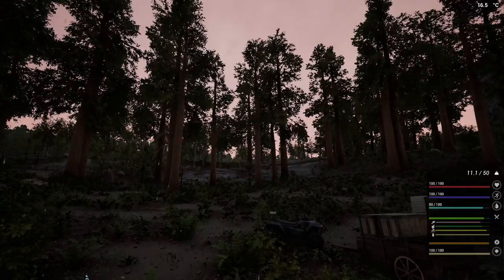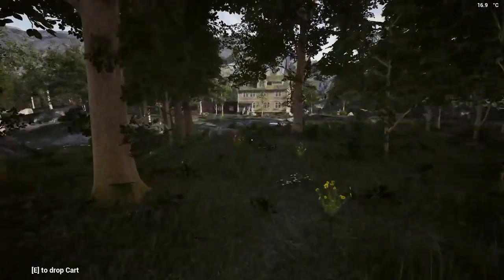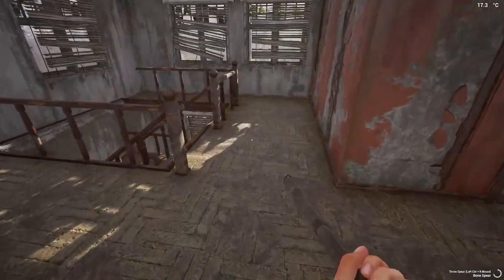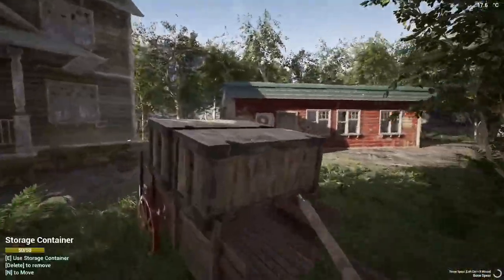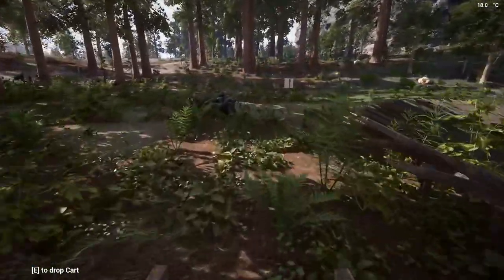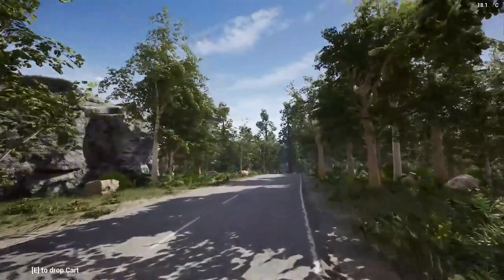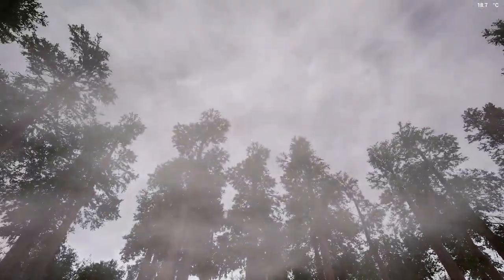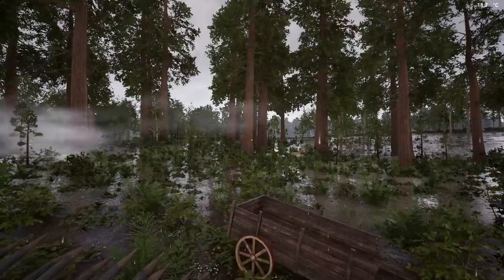Heading out to check out the towns - The Infected - EP4